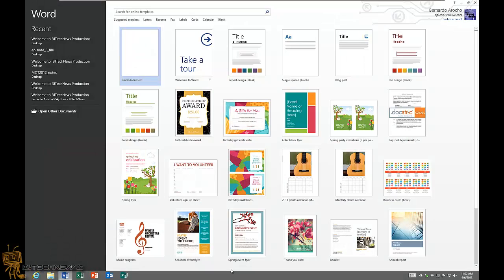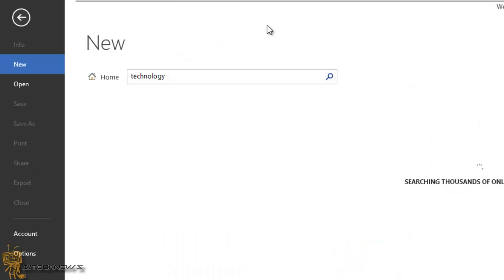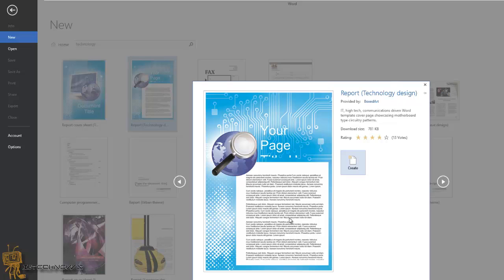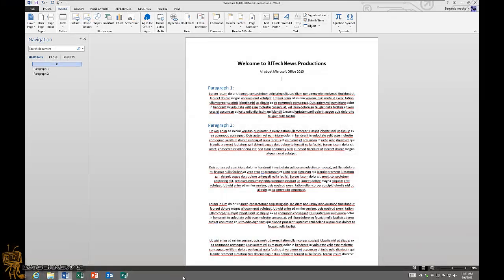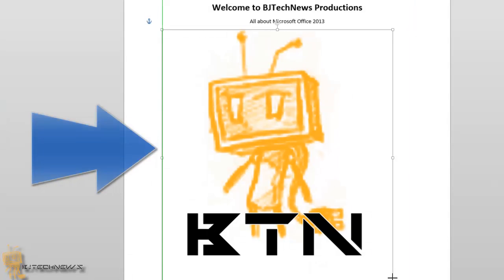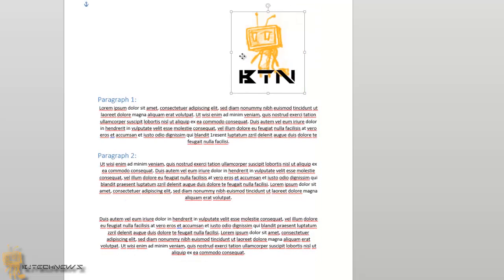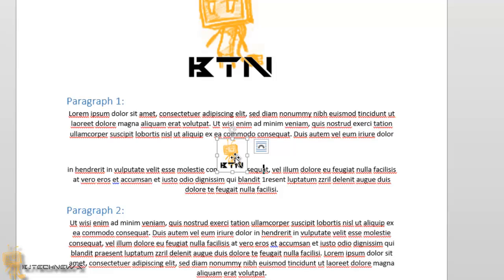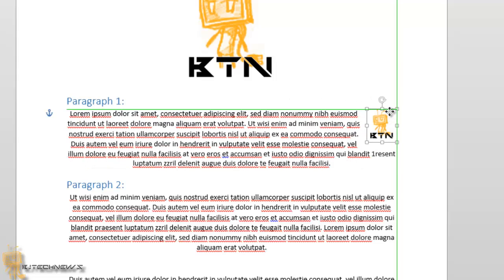Microsoft Office 2013 - Word 2013: "Season 1 Finale" - Explore New Templates | Insert Objects with Onscreen Alignment Guides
Every Tuesday new episode on Microsoft Office 2013.